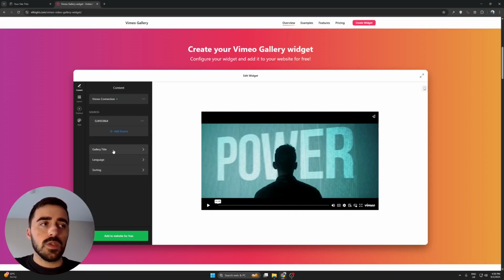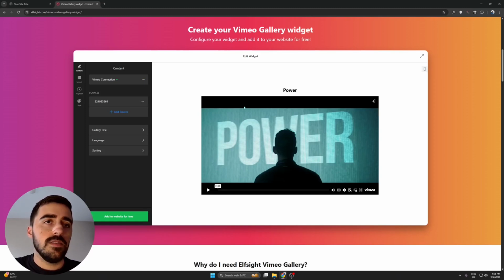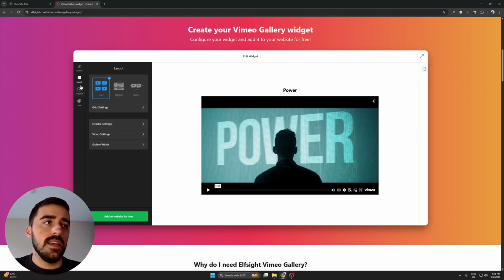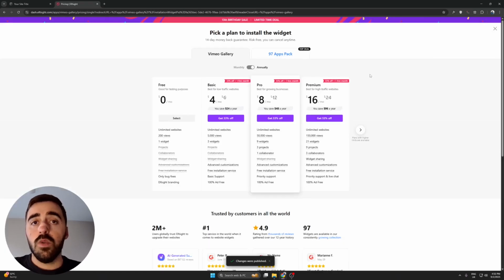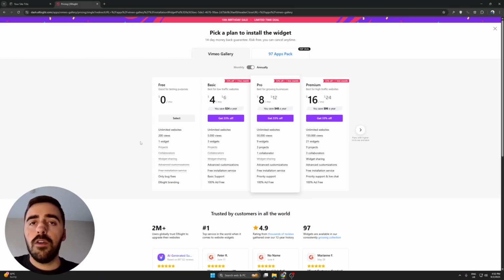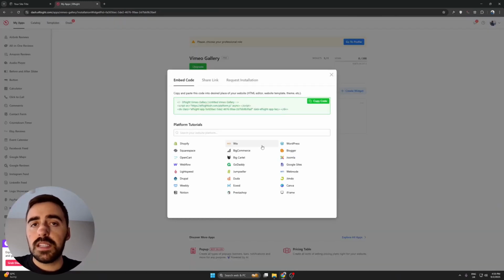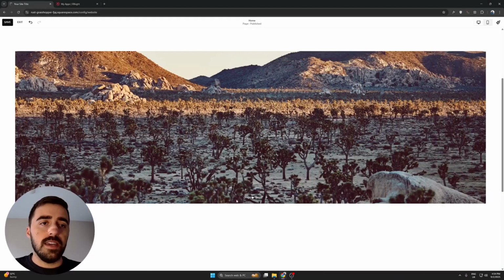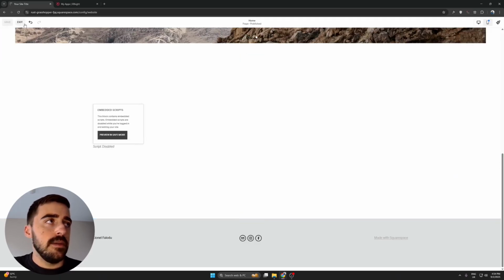How to Embed Vimeo Video in Squarespace [STEP BY STEP]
In this video, I'm going to show you how to embed Vimeo video in Squarespace.